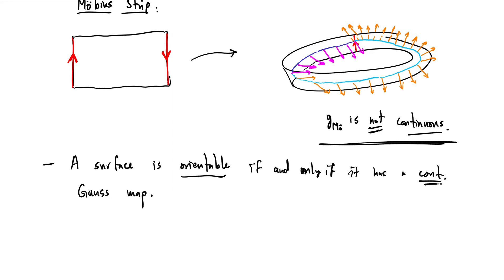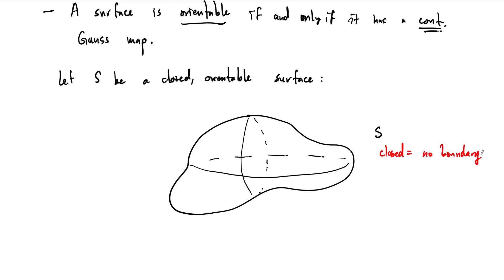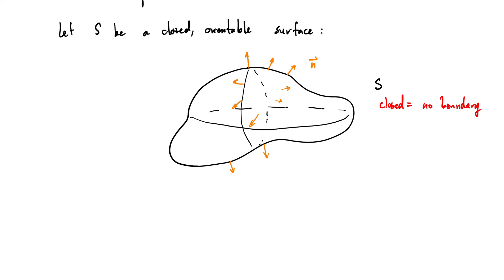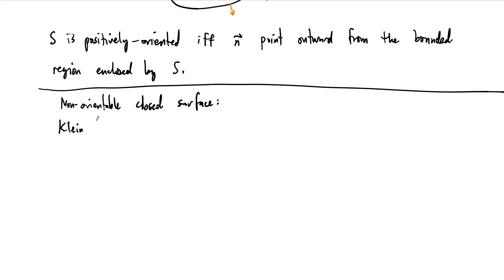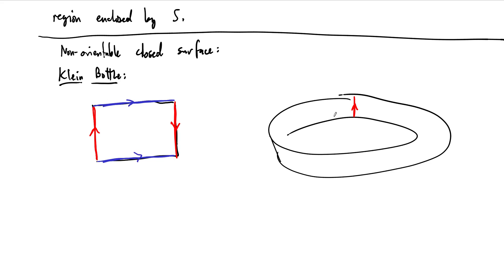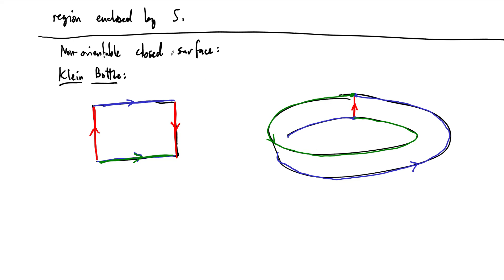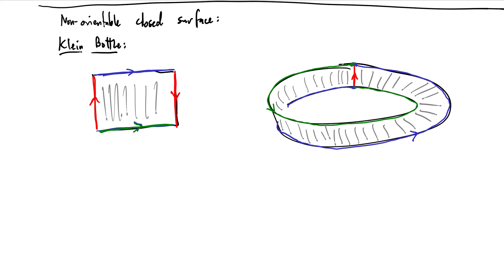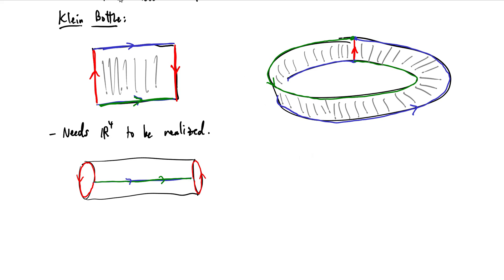Orientable Surfaces, part II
We discuss the orientation of closed surfaces, and I leave you with a thought exercise to construct a non-orientable closed surface called a Klein bottle.